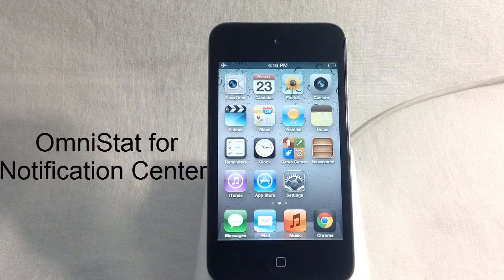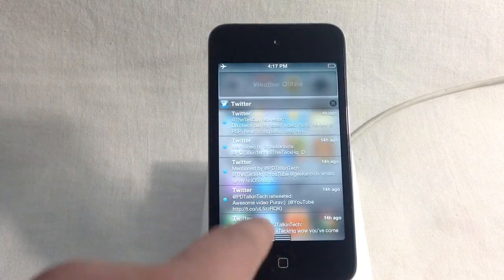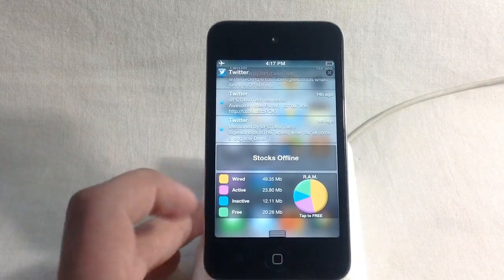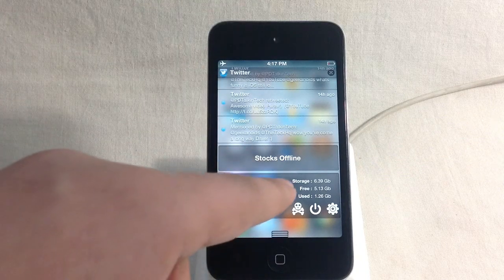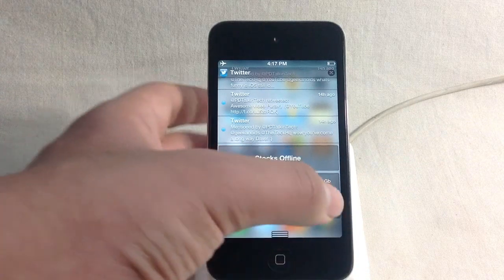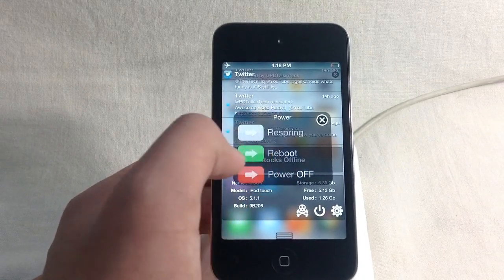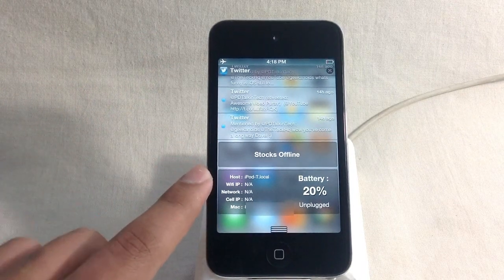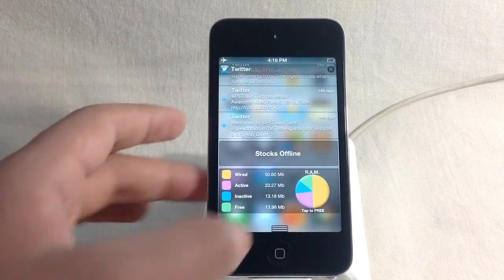Cydia Tweak: OmniStats for Notification Center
Shows you useful information right on your notification center.
Free from Cydia.